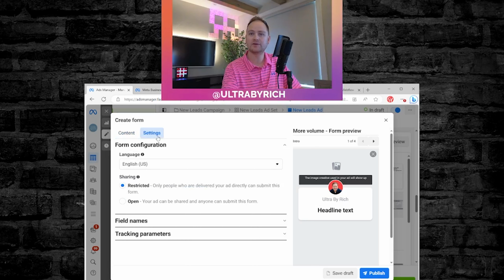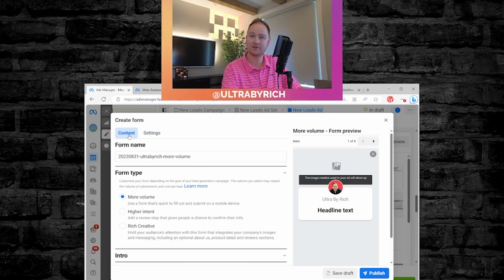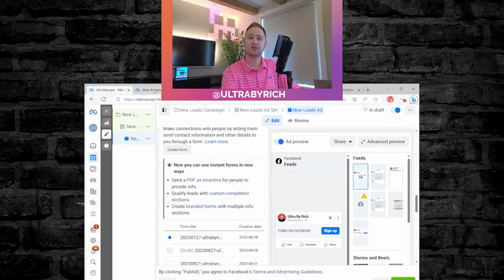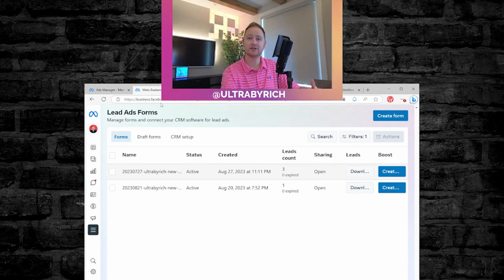How To Create A Facebook Form Type More Volume For Leads FB Campaigns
Exploring Facebook's Form Type: More Volume - A DIY Expert Walkthrough by UltraByRich

In the realm of digital marketing, harnessing the power of Facebook's advertising features is essential for success. One such feature that holds great potential is the "Form Type: More Volume." In this comprehensive walkthrough curated by the experts at UltraByRich, we'll delve into what Facebook's Form Type: More Volume entails and guide you through creating a Facebook Form that maximizes your lead generation efforts.

Understanding Facebook's Form Type: More Volume

"Form Type: More Volume" is a specialized feature within Facebook's advertising platform designed to optimize lead generation. This form type aims to generate a higher volume of responses by simplifying the form-filling process, making it easier and quicker for users to engage with your ads.

Why Form Type: More Volume Matters

Streamlining the lead capture process can significantly impact your campaign's effectiveness:

Higher Conversion Rates: Reduced friction leads to higher conversion rates as users are more likely to engage with simplified forms.

Better User Experience: Quick and easy form submissions enhance the overall user experience, fostering positive brand perception.

Time Efficiency: Users are more likely to complete forms when the process takes just a few taps, translating to increased lead volume.

Creating a Facebook Form: Form Type: More Volume - A DIY Expert Walkthrough

Step 1: Access Facebook Ads Manager

Log in to your Facebook Ads Manager account and navigate to the "Forms Library" section.

Step 2: Create a New Form

Click on "Create Form" and select "More Volume" as the form type.

Step 3: Define Your Questions

Craft your questions strategically. Keep them concise and relevant to gather essential information without overwhelming users.

Step 4: Customize Your Thank-You Screen

After users submit the form, they're directed to a thank-you screen. Customize this screen to express gratitude and set expectations for the next steps.

Step 5: Add a Call-to-Action Button

Include a clear and compelling call-to-action (CTA) button that encourages users to submit the form.

Step 6: Review and Test

Before finalizing your form, review the questions, CTA, and thank-you screen. Test the form to ensure a seamless user experience.

Step 7: Implement in Ad Campaigns

When setting up a new ad campaign, select the "Form Type: More Volume" as the form you want to use.

Step 8: Monitor and Optimize

Track the performance of your form-based campaigns regularly. Analyze metrics like click-through rates, conversion rates, and lead quality.

Conclusion

Facebook's Form Type: More Volume is a game-changing tool for boosting lead generation. With the guidance provided in this expert walkthrough by UltraByRich, you're equipped to create effective Facebook forms that streamline the user experience and drive higher lead volumes. Remember, the key is simplicity—crafting concise questions and minimizing friction for users. Implement these strategies and witness your campaigns thrive with increased engagement, conversions, and business growth.